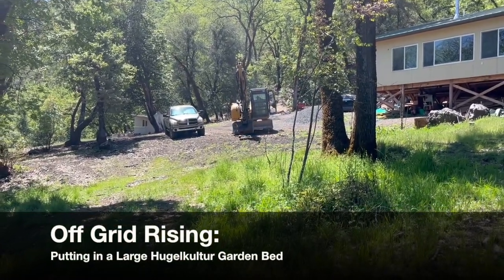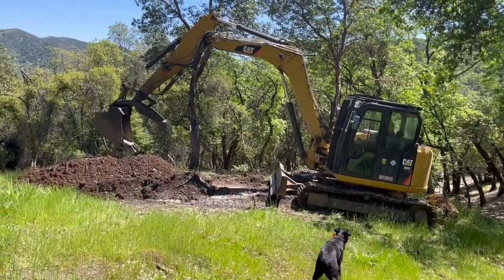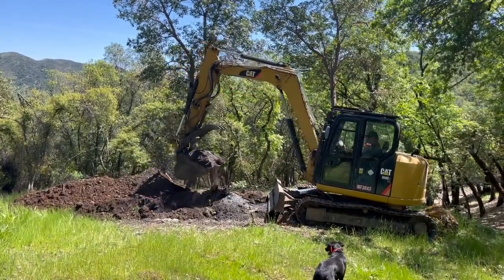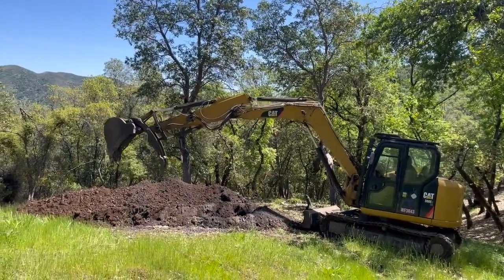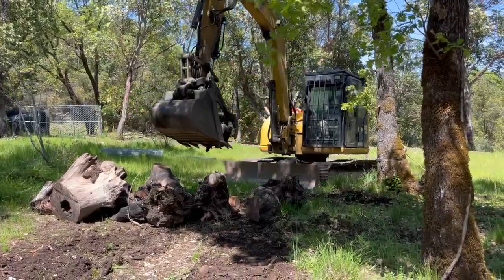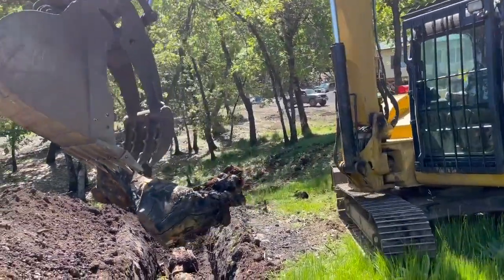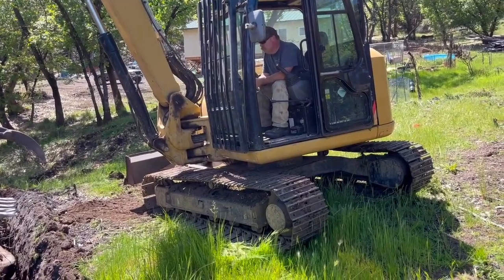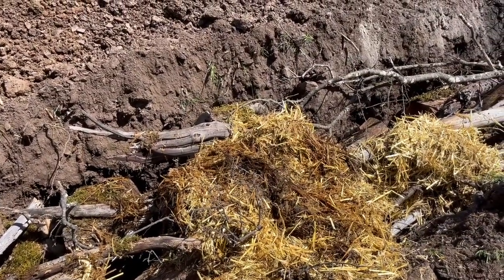Putting in a Hügelkultur Garden Bed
I’ve been excited about our Homestead garden ever since we bought the property five years ago. Follow along as we put in our very first Hugelkultur garden bed.  This bed will be built and maintained over the next year as we top it with compost and as it soaks in rain this winter.  The wood underneath will act as a sponge and next summer will be glorious.

Many people put these garden beds in by hand.  Not us: Go big, or go home! We love our excavator.

Hugelkultur is a great long term gardening option for water conscious farming.  It’s also a productive way to dispose of rotting wood and vegetation, because as they rot over time they release nutrients into the soil.